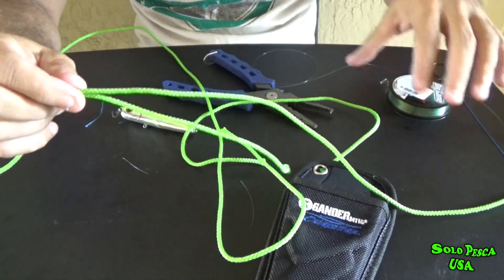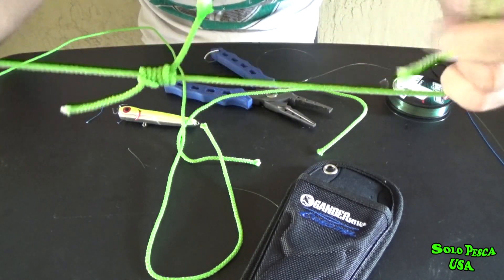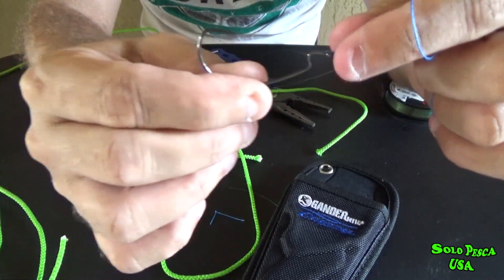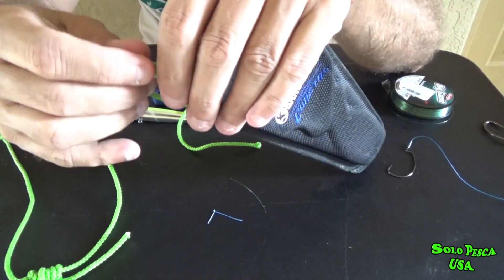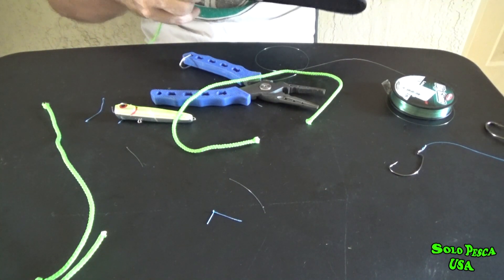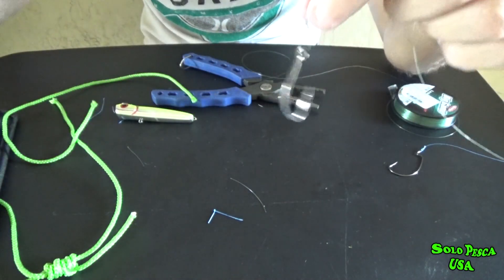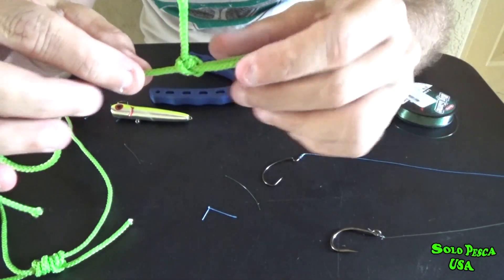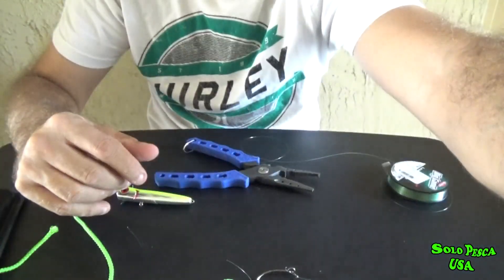Los 3 nudos basicos para la pesca - 📽 # 03